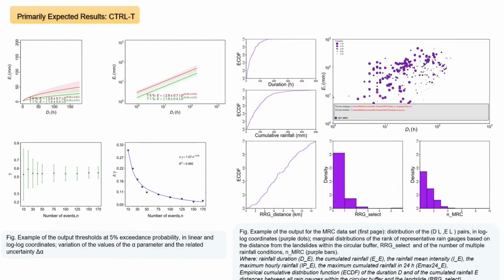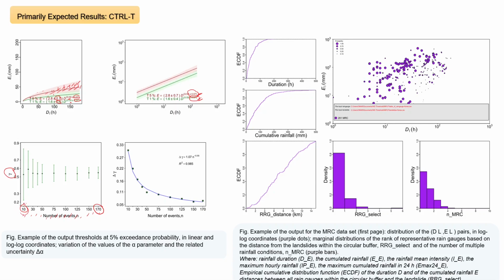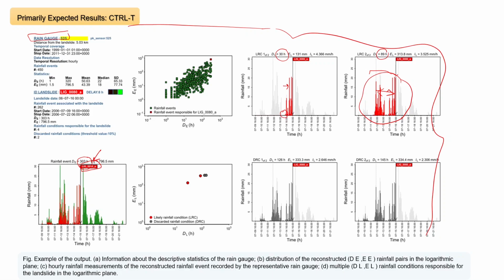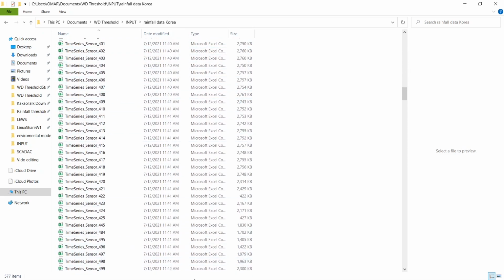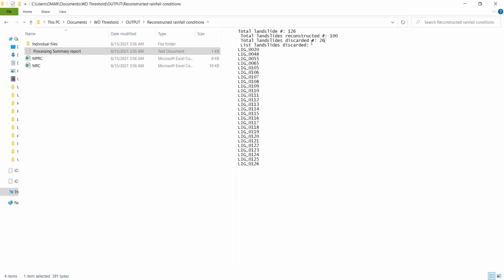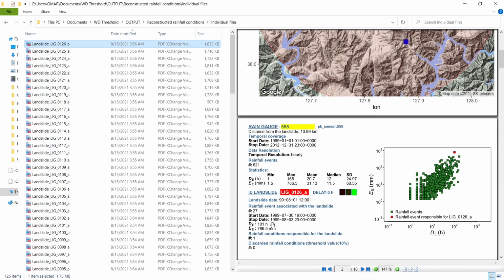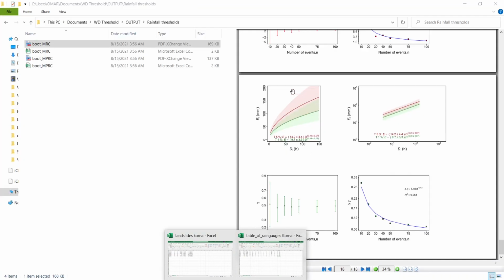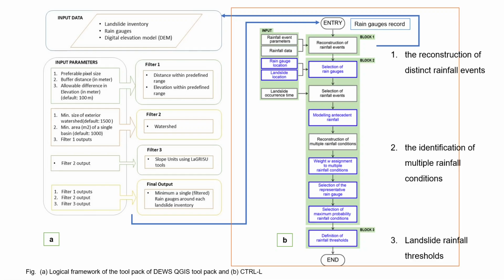Expected Results of CTRL-T for Landslide Threshold Analysis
This brief is part of Udemy course of "Landslide Threshold and Rain Gauges Automatic Extraction" the course link will be shared soon via

All the tools mentioned with course, are free to download and applied with no limitation.

Happy learning,

Omar AlThuwaynee